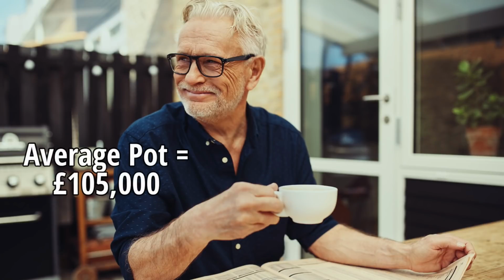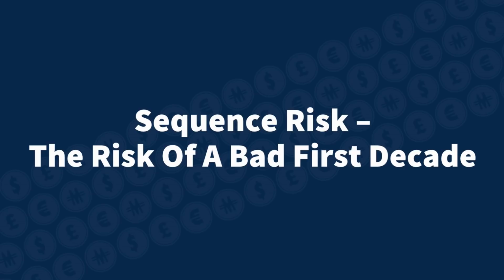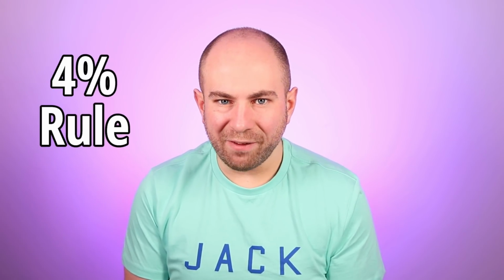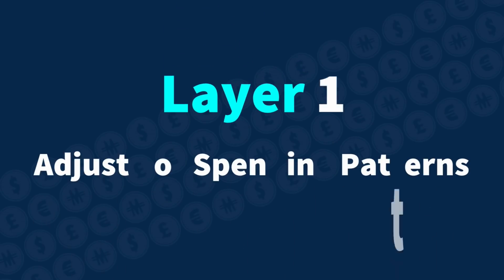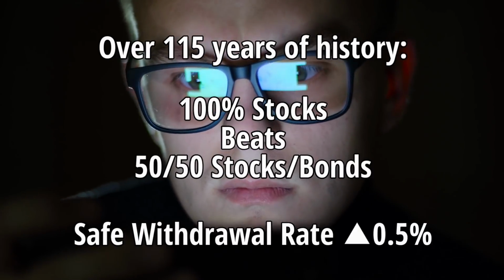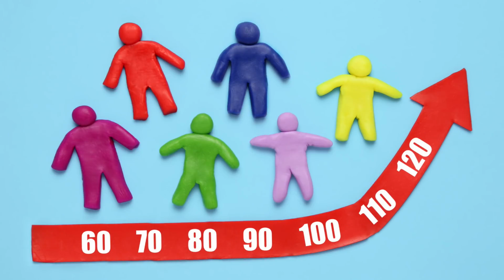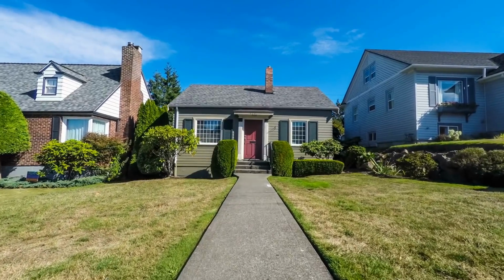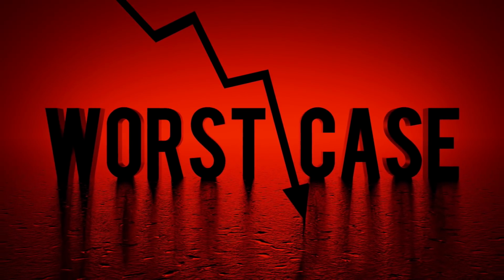Triple Your Pension Income - Optimal Safe Withdrawal Rate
In this video we’ll show you how you can triple your pension income by trusting in the stock market, and for all you under-55s out there, hopefully get you thinking about whether you’re putting enough aside for retirement in the first place.

We reckon the Safe Withdrawal Rate can be ramped up significantly, as we’ll show.

How big does your pension pot need to be? A basic retirement income doesn’t actually need to be that big – remember you’ve likely nearly paid off your house and sent the kids off packing by the time you can legally draw your pension.

But using an inflation linked lifetime annuity, shockingly you’d need a pension pot of £700,000 to achieve just £12,500 income a year. The average private pension pot for 55-65 year olds only stands at £105,000!

The pathetic returns on annuities means that if you’re still young, you need to either start ramping up your monthly pension contributions big-time, or know how to squeeze every last penny out of your pension pot by using the stock market. Let’s check it out!

- Robo-Investing offers from the likes of Nutmeg and Wealthify.